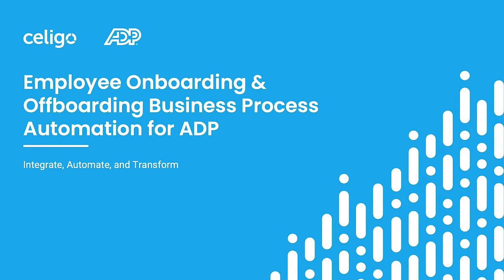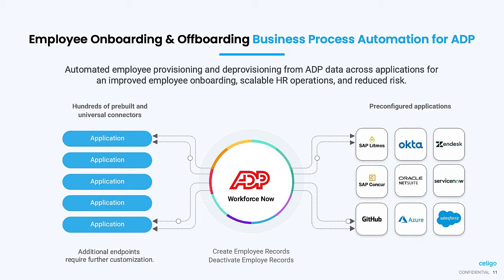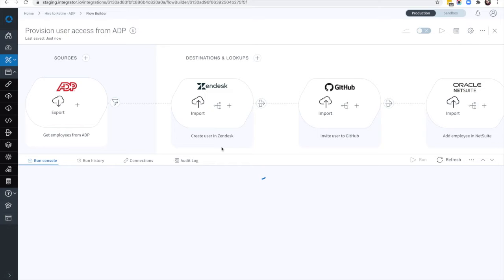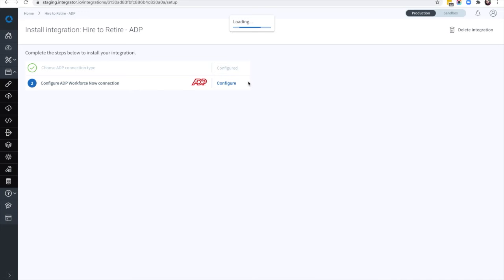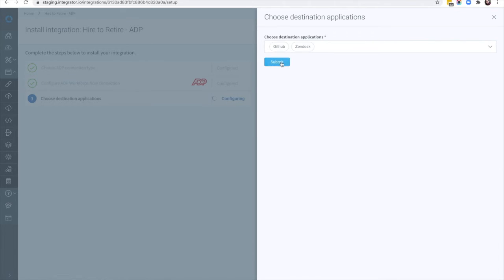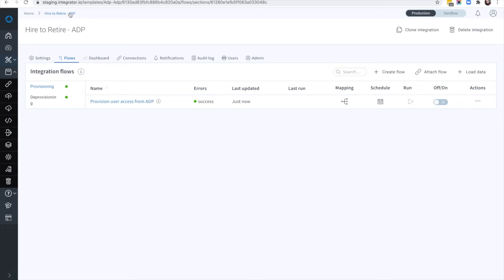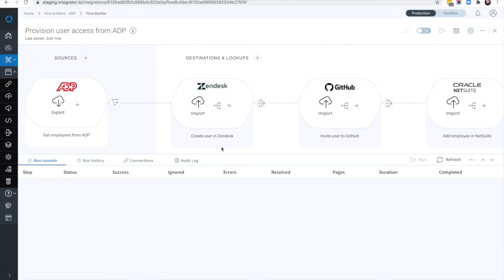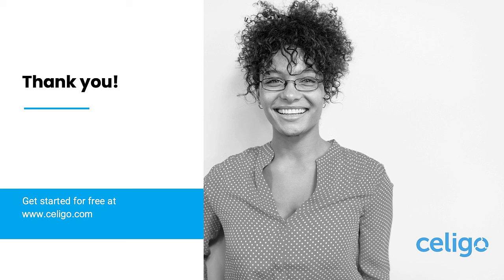Employee Onboarding & Offboarding Automation for ADP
Introduction to Celigo's Employee Onboarding & Offboarding Business Process Automation for ADP.